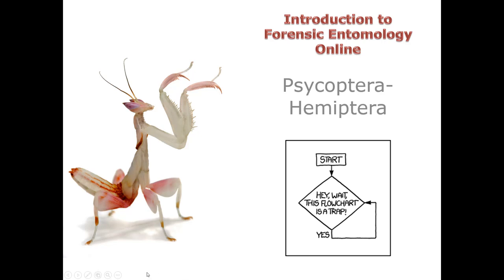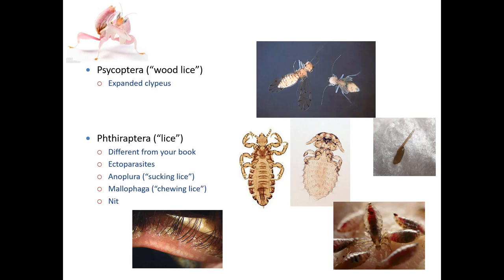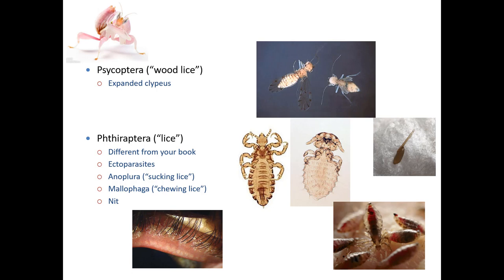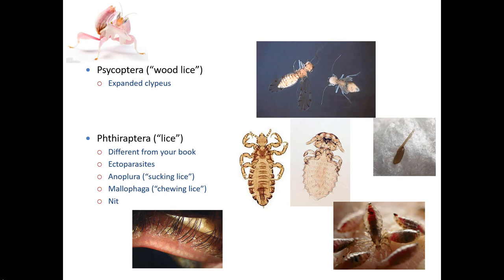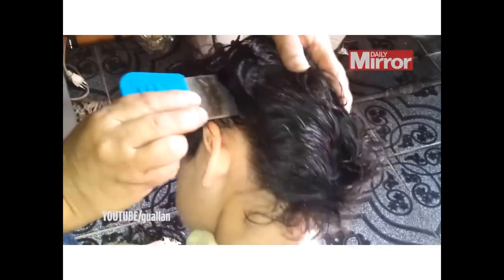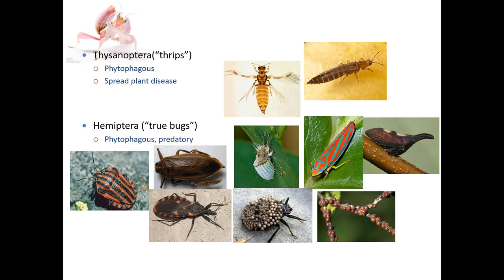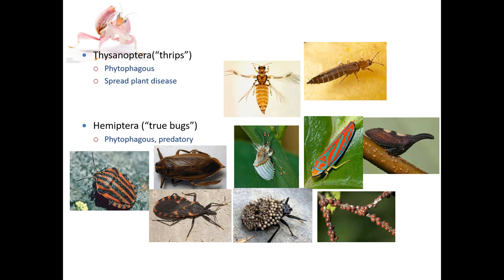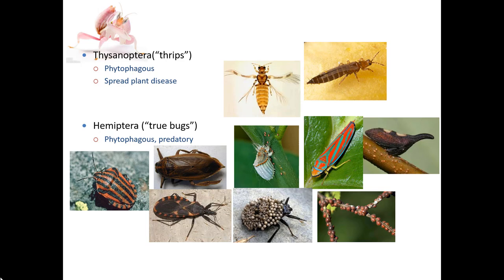7 3 Psycoptera to Hemiptera